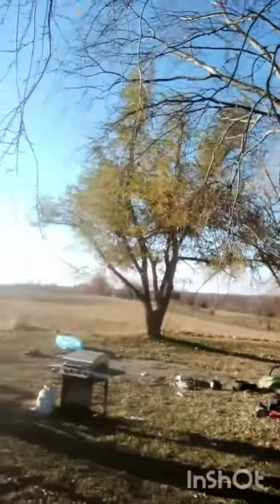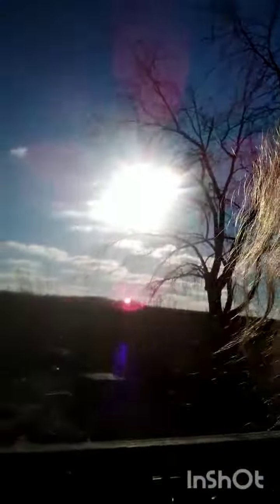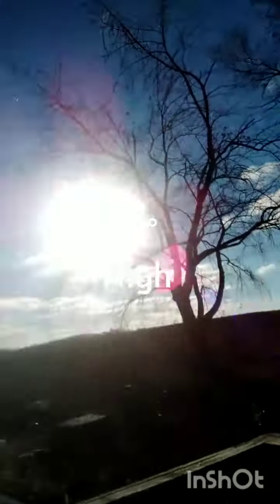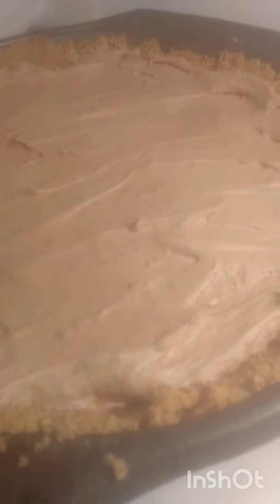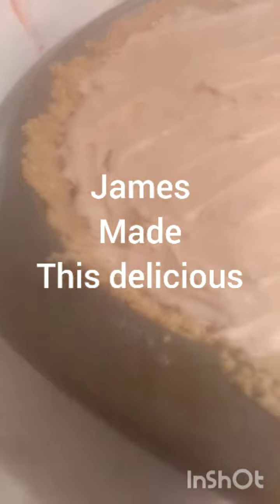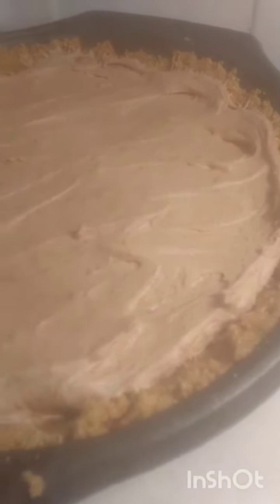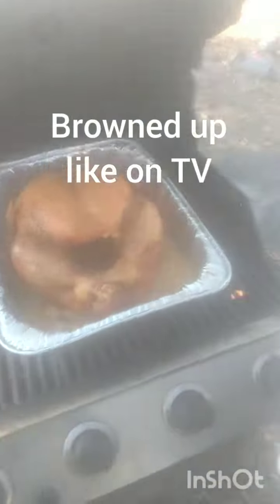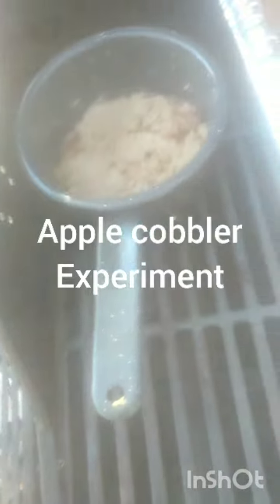Thanksgiving 2021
I'm on Instagram as @the_old_man71. Install the app to follow my photos and videos.

I'd like to send out a BIG hug and thank you
to all of my friends and family  all of you other people who have subscribed to my channel well maybe not a hug to all of you other people, but seriously thank you for everything.,